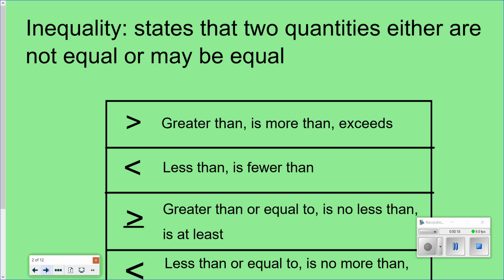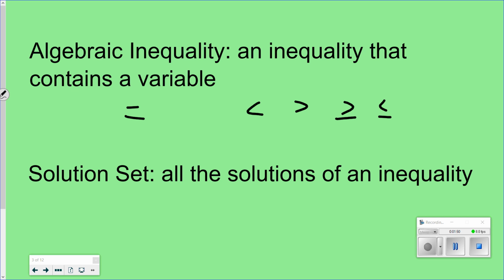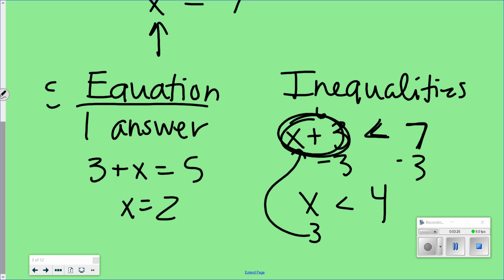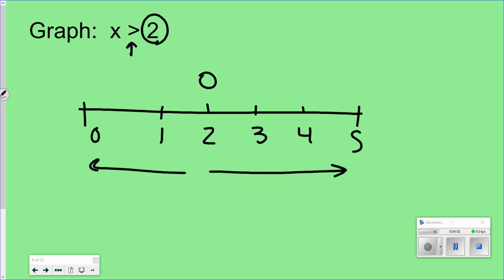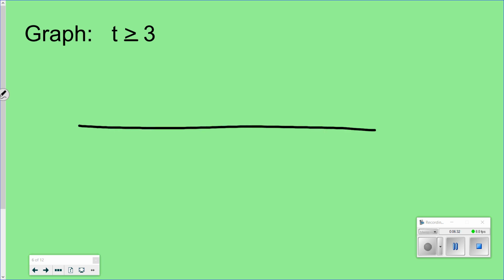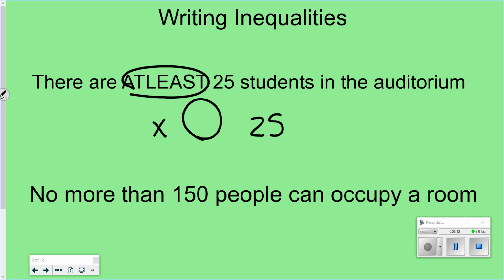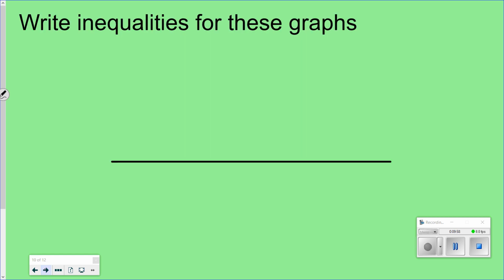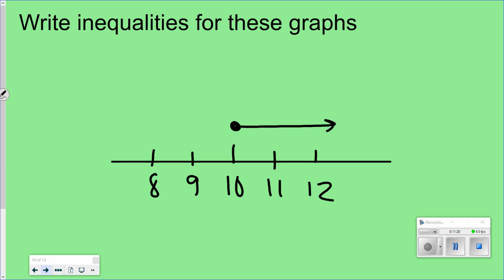8th Grade Lesson 8-6 Inequalities